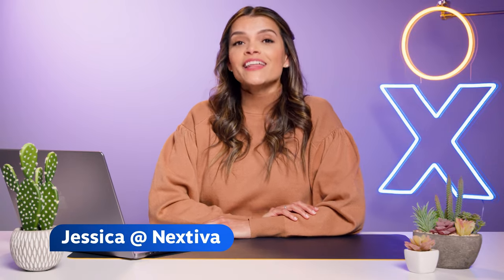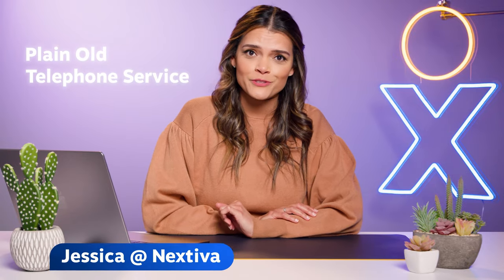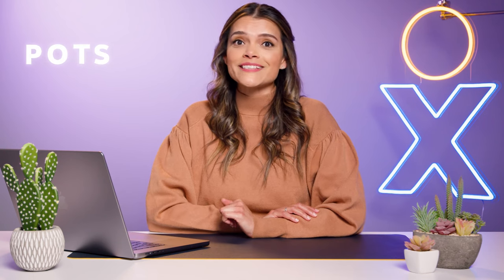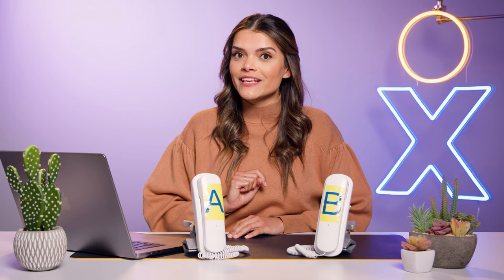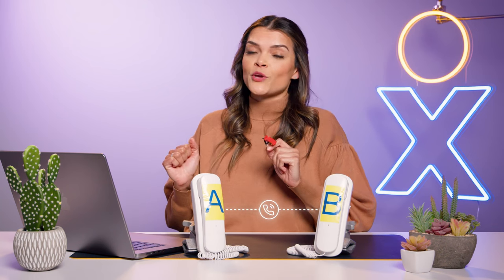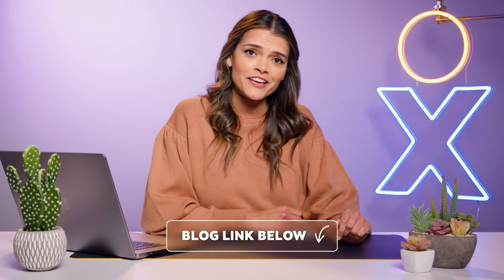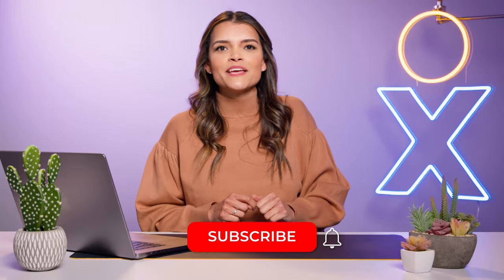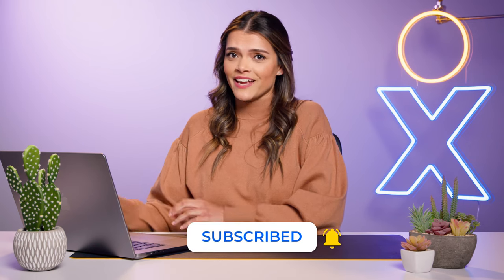What is POTS? “Plain Old Telephone Service” Defined!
Who knew there was an acronym for plain old telephone service? Well, besides Jessica. She always seems to know what the cool kids are talking about these days.

So POTS is just old-school phones (the before-VoIP kind)? Kind of. But POTS is not talking about the reallllly old school phone setup, as in a room full of operators controlling the calls.

POTS is a little more modern than that. It’s the phone you grew up with if you’re as well-seasoned as us. It’s the phones that ran on copper wires.

Some folks still have them in their homes, and some businesses, too.

Businesses have been swapping out POTS for VoIP though.

They’re upgrading because it’s cheaper and doesn’t need the bother of the copper lines.

Want to see the difference (we’re talking diagrams) between POTS networks and VoIP? Take a look here: